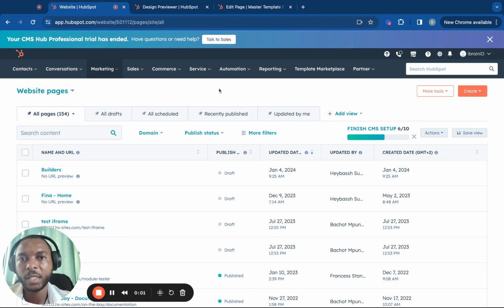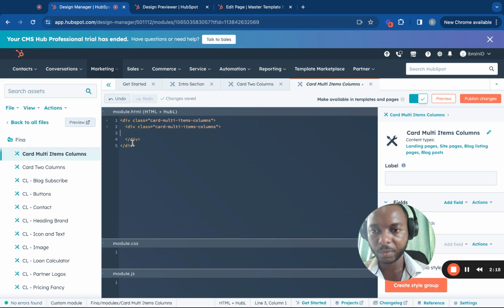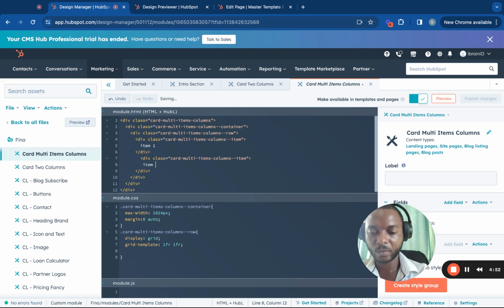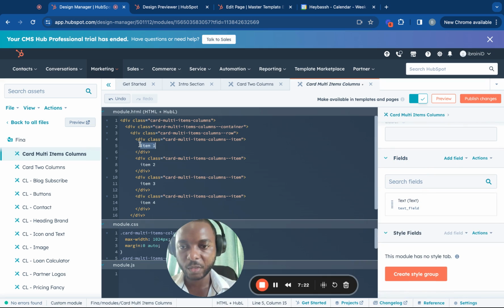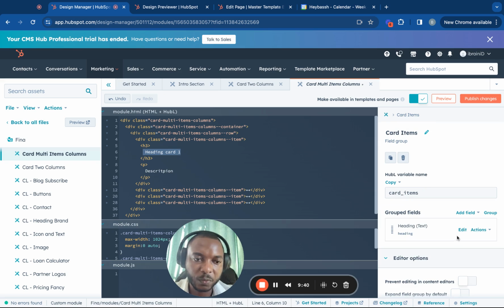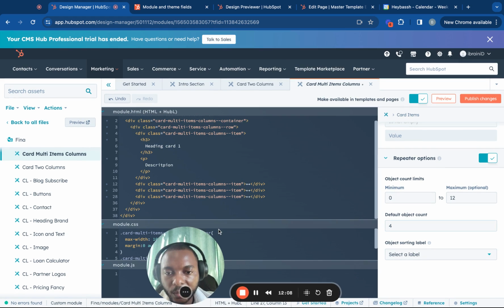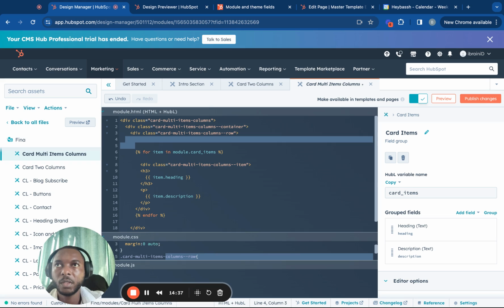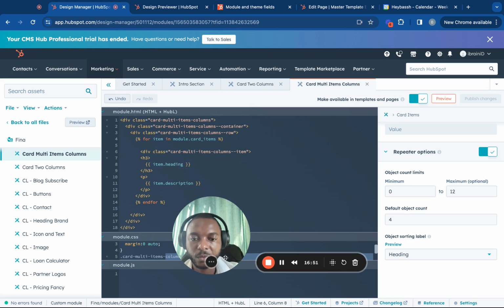Mastering HubSpot CMS: Part 5.3 - Build a Card Multi Items Columns module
Step into advanced module creation with Part 5.3 of our Mastering HubSpot CMS series, where we tackle building a Card Multi Items Columns module. This tutorial guides you through crafting a flexible, multi-column layout that adapts to content needs, perfect for showcasing a variety of items like products, services, or features within your HubSpot site.

🚀 What You'll Learn:

Initiating Module Creation: Starting a new module within your theme and setting its application across your HubSpot site.
Structuring Multi-Item Columns: Techniques for arranging content into multiple columns using HubSpot's design tools, ensuring a clean and organized layout.
Utilizing Repeaters: How to effectively use repeaters in HubSpot to dynamically duplicate content blocks within your module, making content management more efficient.
Responsive Design Practices: Ensuring your multi-item columns module is responsive and adapts seamlessly across devices, enhancing the user experience.
Content Flexibility: Adding rich text fields and customizing content blocks to allow for easy updates directly within the HubSpot page editor.
📌 Tutorial Highlights:

00:00 Introduction to Multi-Item Column Module Creation
00:19 Setting Up the Module in HubSpot CMS
01:45 Structuring the Module with HTML and CSS
03:45 Implementing Repeaters for Dynamic Content Blocks
06:11 Customizing and Styling Content Blocks
08:37 Finalizing the Module for Use on Your HubSpot Site
👨‍💻 Who Is This For? Ideal for web developers, digital marketers, and HubSpot users looking to expand their site's functionality with custom, dynamic modules that cater to a variety of content needs.

💬 Got Questions or Feedback? We'd love to hear from you!